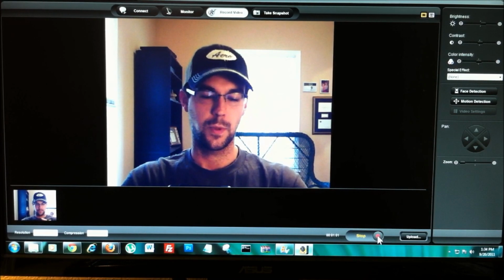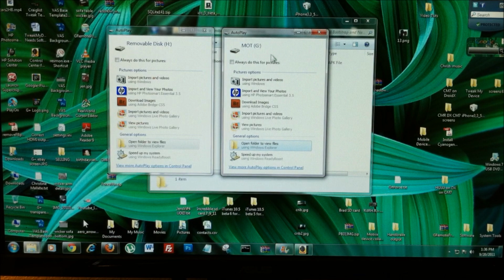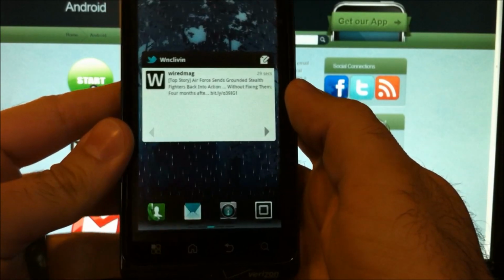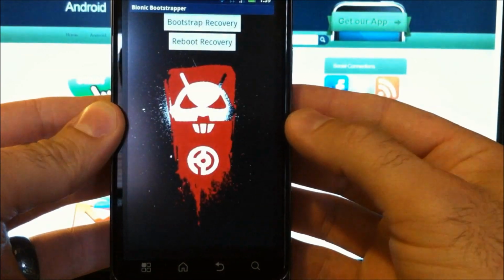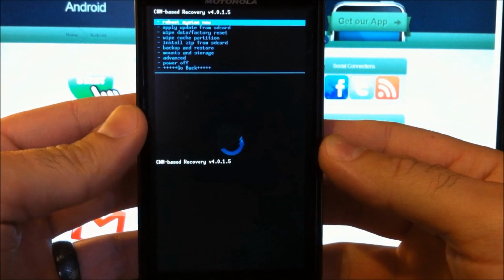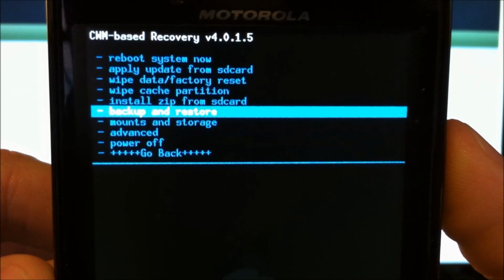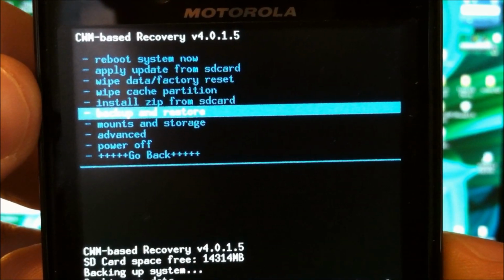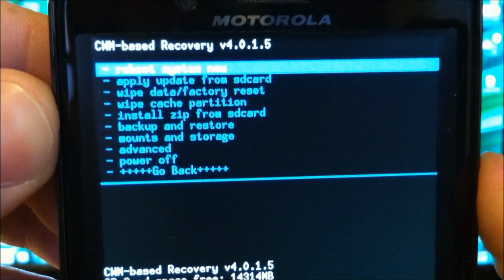[BAS] How-To: Make a Complete Android System Backup (Nandroid)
Once your device is setup with apps installed and preferences configured, you should make a Nandroid backup. This preserves your current working system setup and allows you to return to it in case of device freeze-up or bootloop.

---REQUIRED:

1. A Rooted Android device
2. A working ClockworkMod Recovery. In this case we use Bionic Bootstrap (specifically for the Droid Bionic only) created by cvpcs and found here:

You are responsible for what you do to your device!